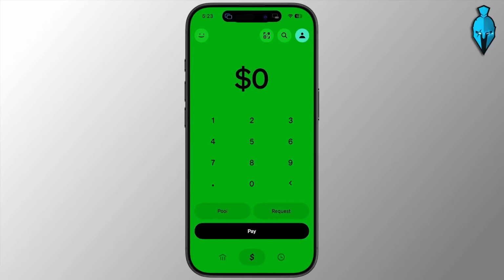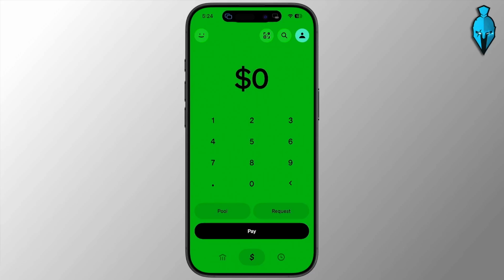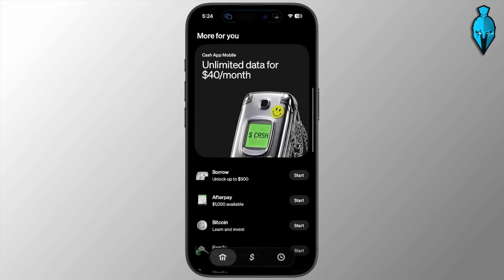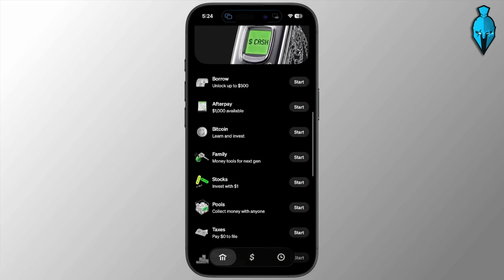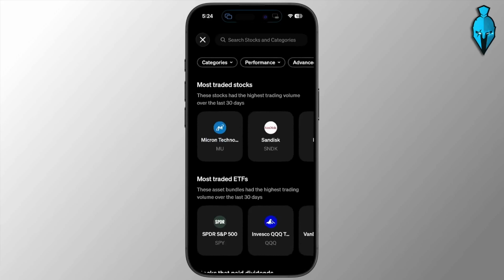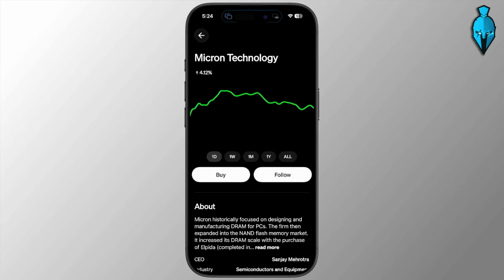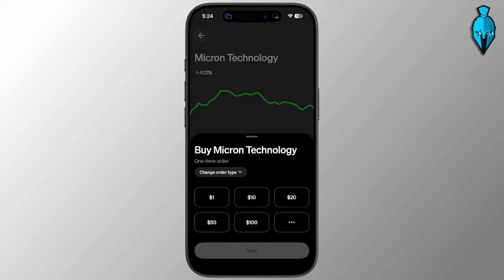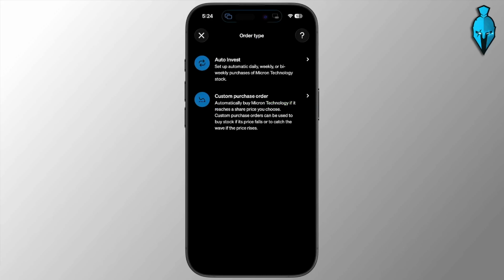How To Set Up Automatic Stock Purchases On Cash App - Full Guide